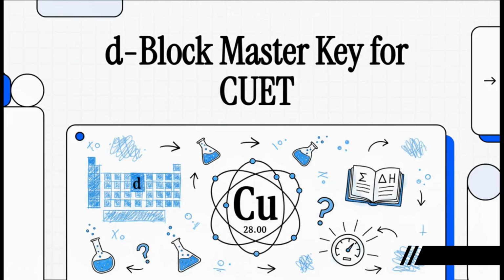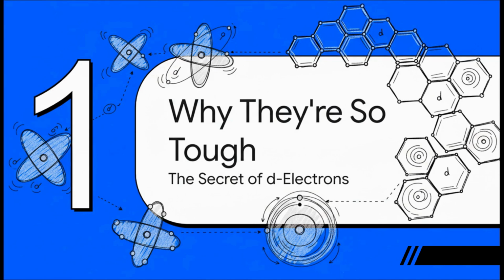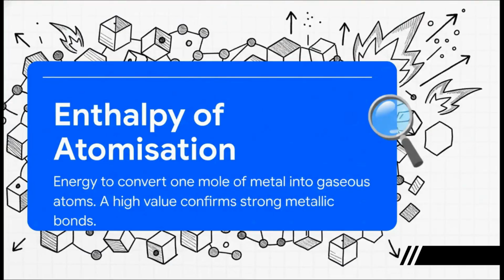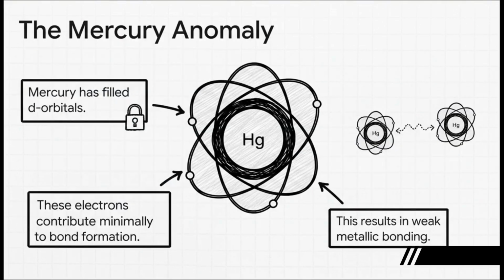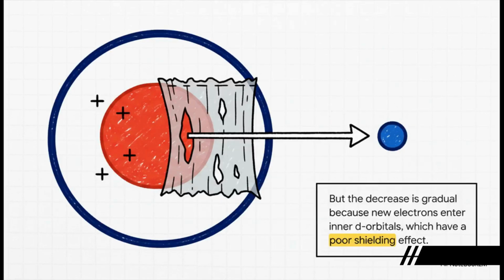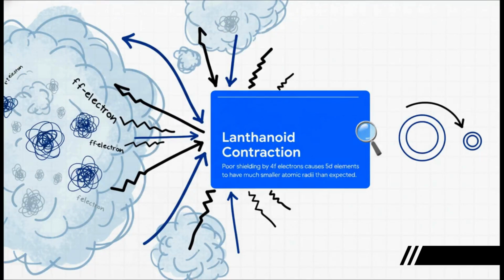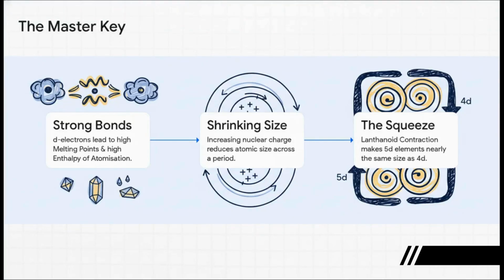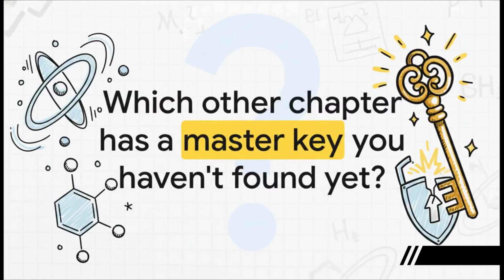General Properties of Transition Elements | d-Block Elements Explained | CUET UG Chemistry 2026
CUET UG CHEMISTRY 2026 – MASTER d-BLOCK ELEMENTS FAST!

🌐 Mock Tests & Practice Questions: 🌐 cuetexamsnta.massgraduates.in

This lecture explains the General Properties of Transition Elements, one of the most important concepts from Unit 4 – The d- and f-Block Elements for CUET UG Chemistry 2026, NCERT exams, and competitive entrance preparation.

The video breaks down complex inorganic chemistry concepts into clear, exam-focused explanations designed for quick understanding and high scoring.

🔹 Why Transition Elements Show Unique Properties

✅ Role of d-electrons in bonding
✅ Strong metallic bonding
✅ Difference from s-block and p-block elements
✅ Conceptual CUET explanation

CUET Exam Importance:

Explains unexpected similarities in properties

Influences electronegativity & ionisation energy

Important for coordination chemistry questions

🎯 Why This Topic is Important for CUET UG Chemistry

✅ Direct NCERT-based questions
✅ Conceptual MCQs frequently asked
✅ Linked with coordination compounds
✅ Important for inorganic trend analysis
✅ High scoring revision topic

transition elements properties
general properties of d block elements
d block elements CUET chemistry
lanthanoid contraction explained
transition metals properties NCERT
CUET UG chemistry inorganic revision
d block elements notes class 12
transition metals melting point trend